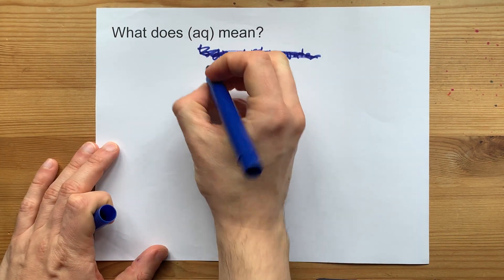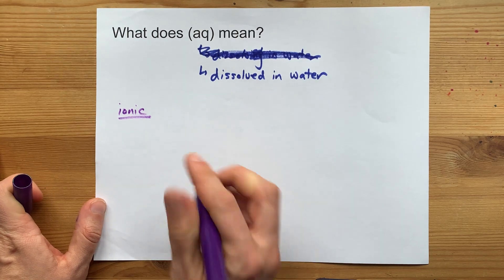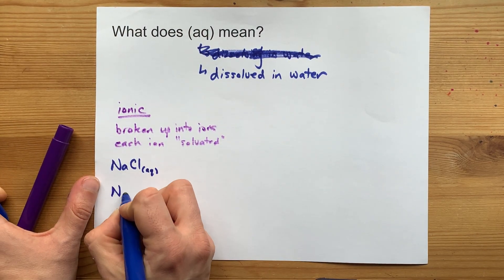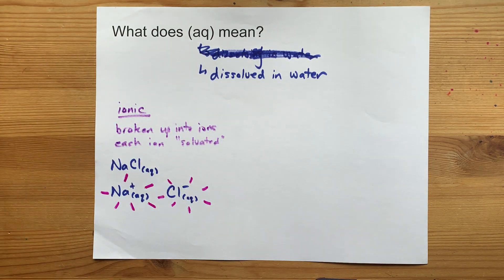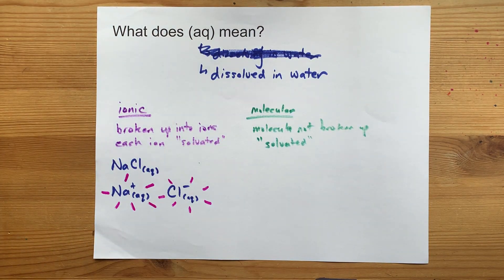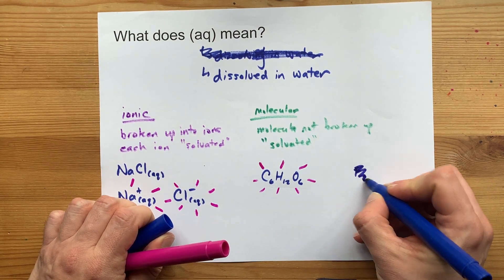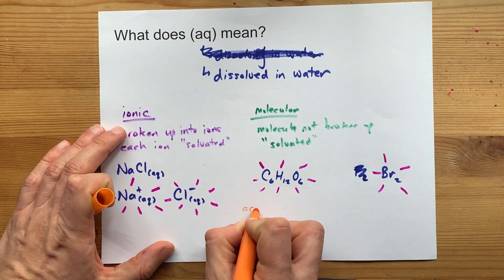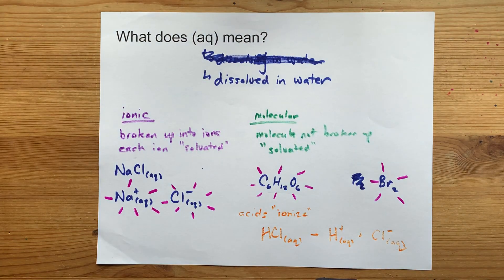What does "aq" mean? (aqueous, dissolved in water)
"aq" is the subscript we use when a substance is dissolved in water.
It is a physical state, like solid, liquid and gas.
It denotes a PHYSICAL change; even though ionic bonds may be broken, you can reconstitute the substance by evaporating the water.